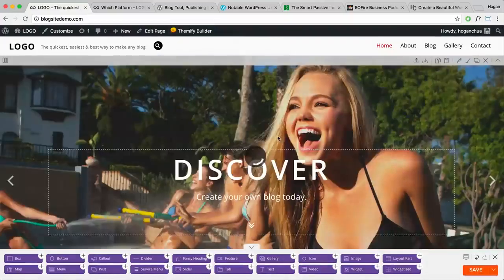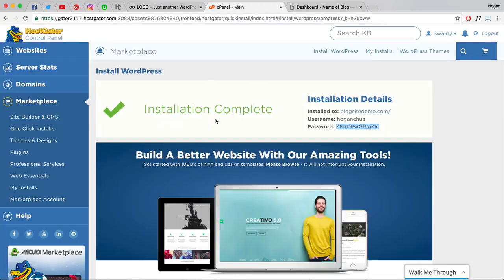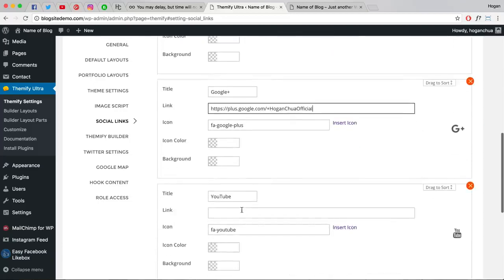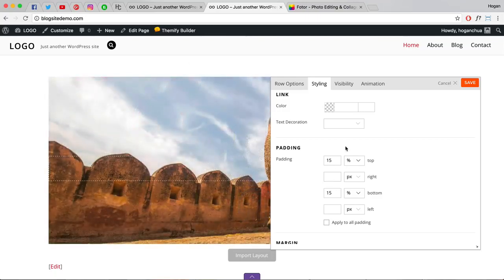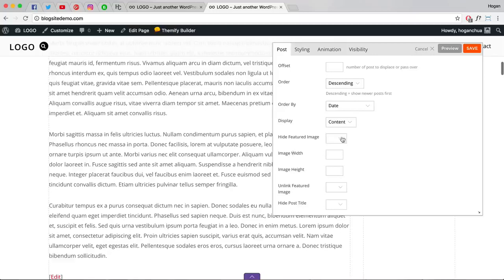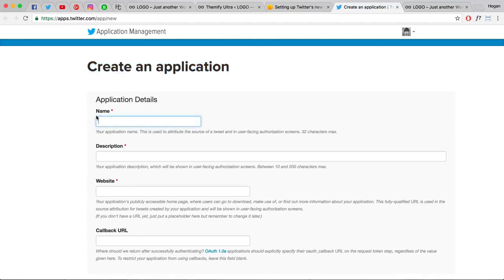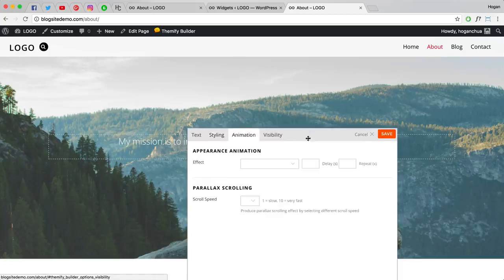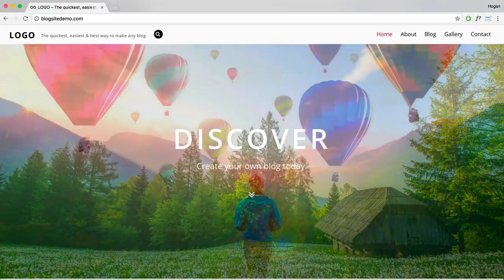Como fazer um blog em WordPress do zero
Como criar um em blog WordPress passo a passo do inicio
Site Temas Wordpress